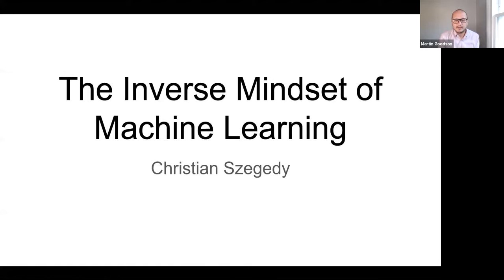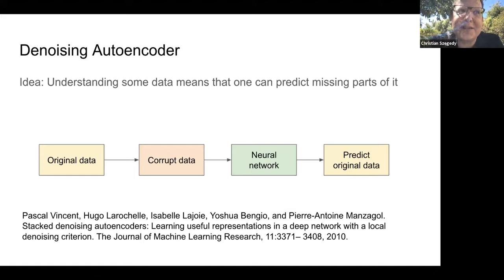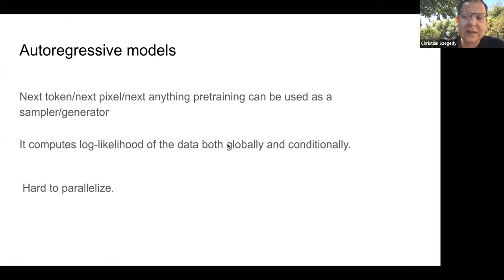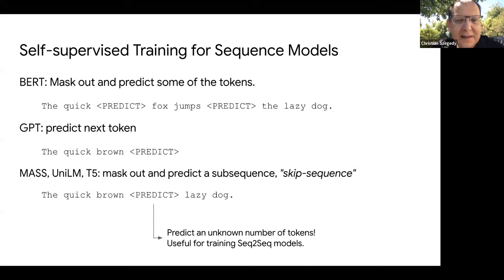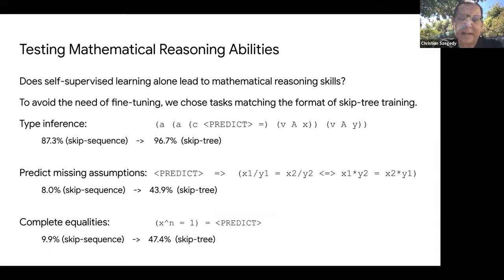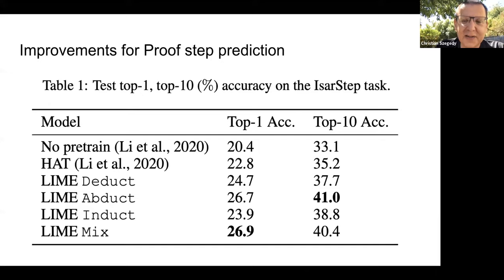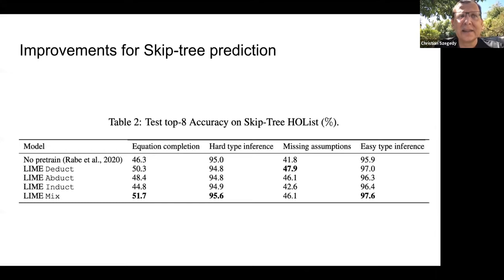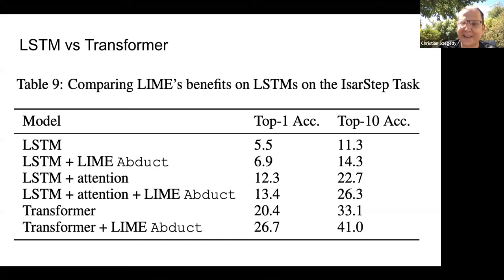Christian Szegedy | The Inverse Mindset of Machine Learning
Monday 24 May 2021

Abstract: Here, in this talk, I will give examples of how large areas of machine learning promotes and requires a mindset different from more to traditional areas of computer science. While most of computer science is focused on disciplined, efficient solutions for most problems, large parts of machine learning and AI is focused on finding good tasks and curricula for certain domains. While machine learning still requires classical optimization and efficient solutions, a lot of the work shifts towards encoding and creating interesting problems and exploring the power and limits of new solutions. For example, transformer networks act as a powerful, self-routing structure and pre-training with the correct, conceptually relevant tasks has become a large area of research. Here we will examine several examples of the working of this mindset in practical examples.

This presentation will assume some familiarity with transformer networks and the basics of contrastive training approaches.

Bio: Christian Szegedy is a machine learning and AI researcher at Google Research, currently focusing on formal reasoning and natural language processing using deep neural networks. He holds a PhD in applied mathematics from the University of Bonn, Germany and worked on algebraic combinatorics, placement, routing and timing optimization of chips, logic synthesis via combinatorial optimization, advertisement pricing optimization and computer vision using deep convolutional networks. He is best known for discovering adversarial examples and co-inventing Batch Normalization. He has designed the vision deep networks of the Inception family and has co-authored the first deep-learning paper on mathematical theorem proving at a large scale.

Moderated by: Max Jaderberg